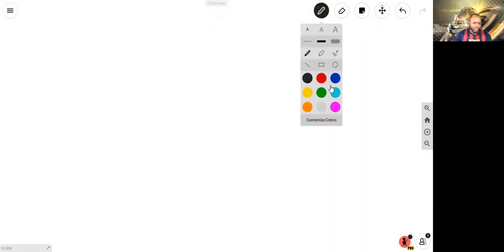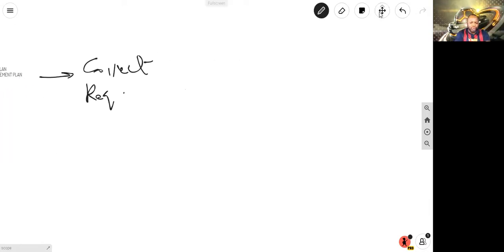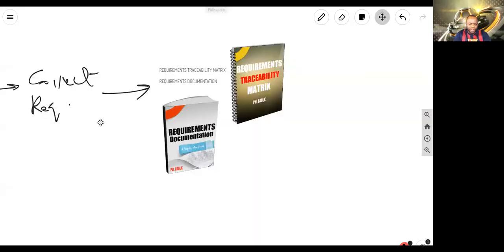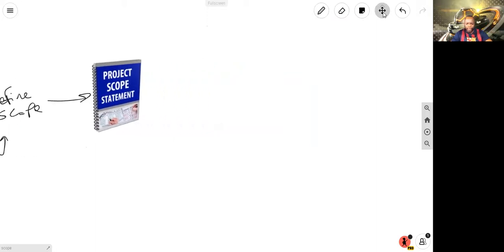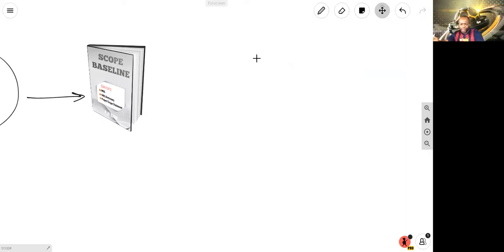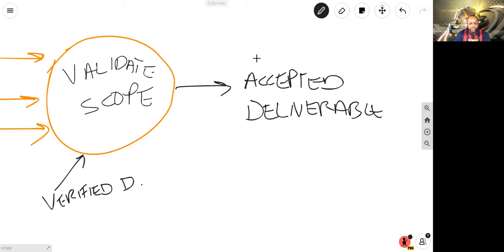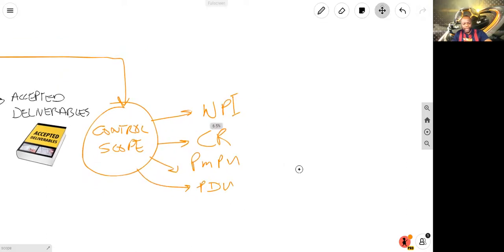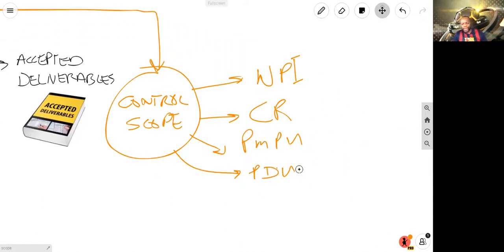Tackle The Beast #3: Scope Management